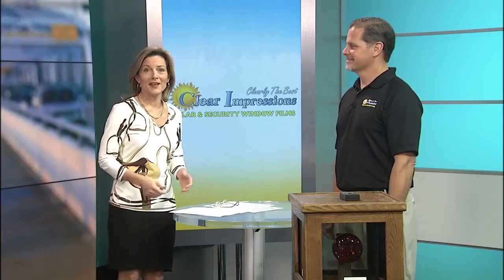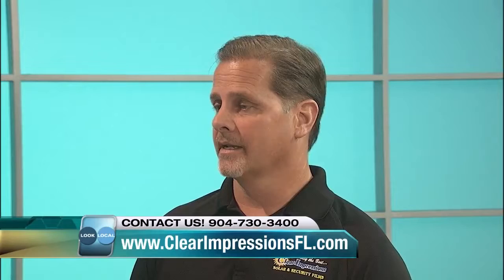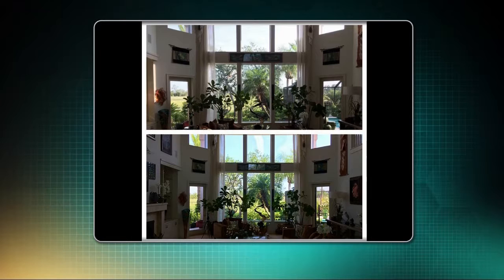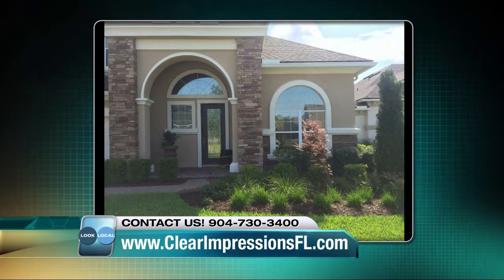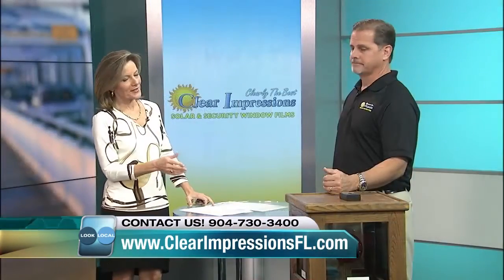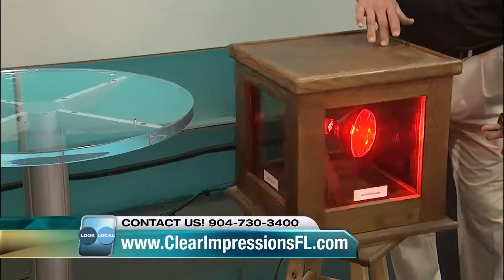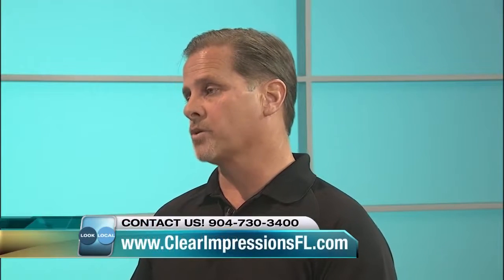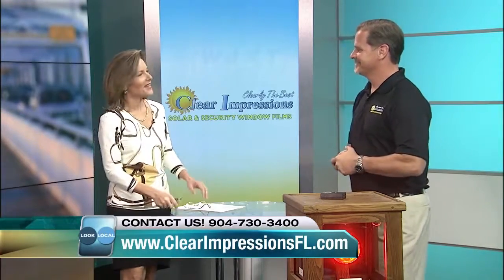Clear Impressions Window Film on Look Local